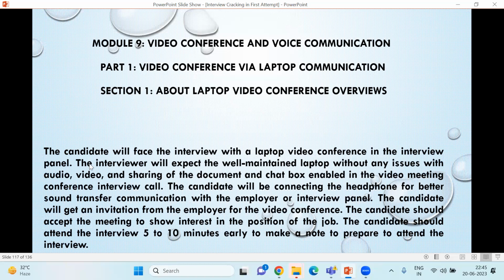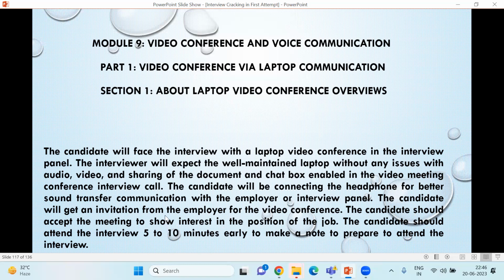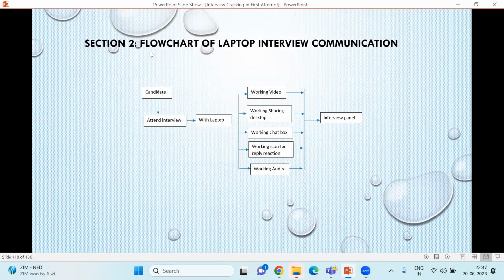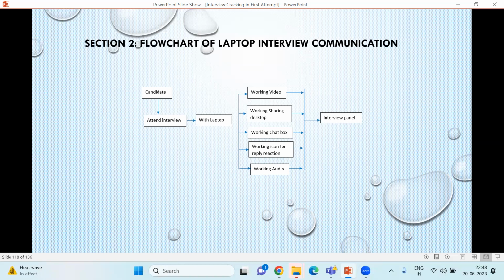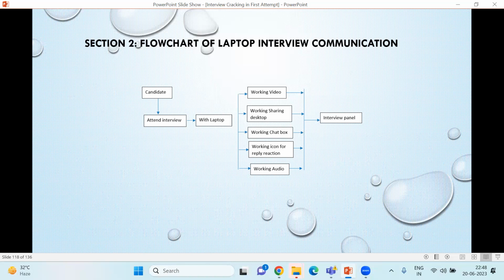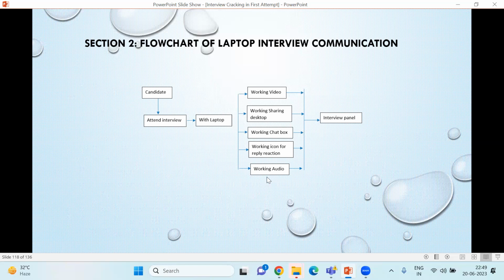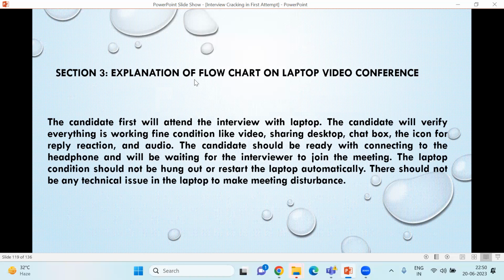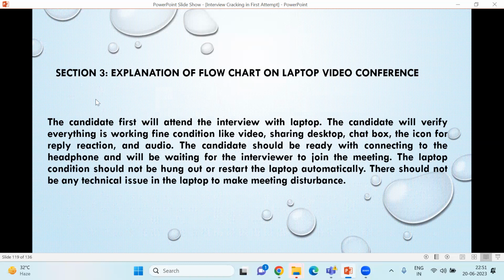Module 9 Video conference and voice Communication Part 1 Video conference via Laptop communication